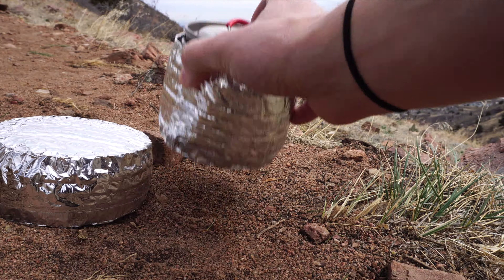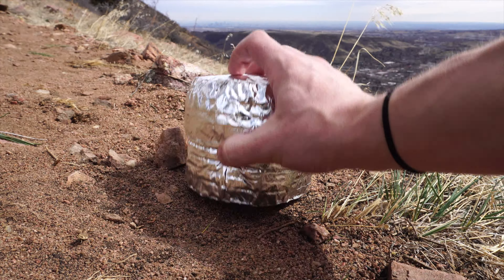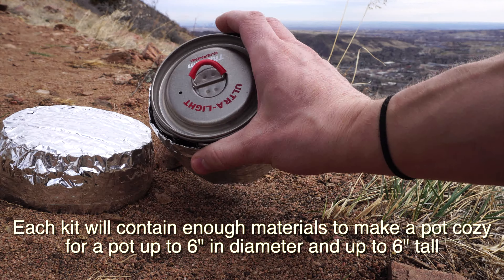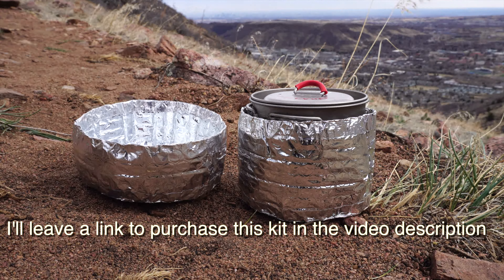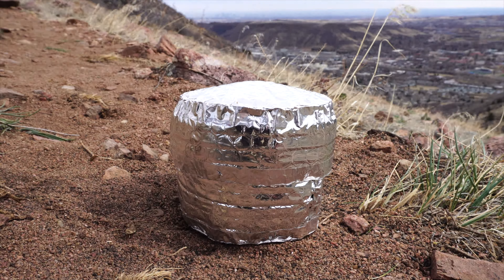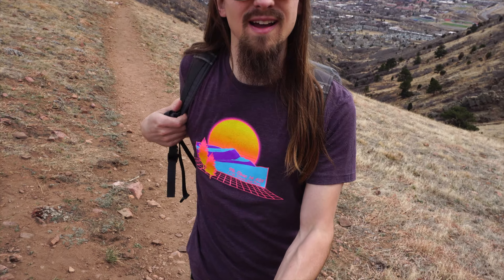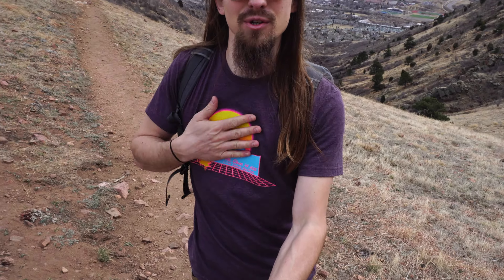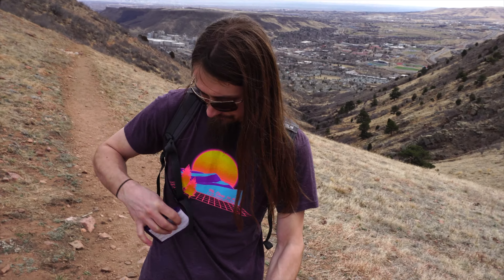Big Announcements: DIYclub, Giveaways, Livestreaming and More!!!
I've got some big projects in the works and I want you to be a part of them!